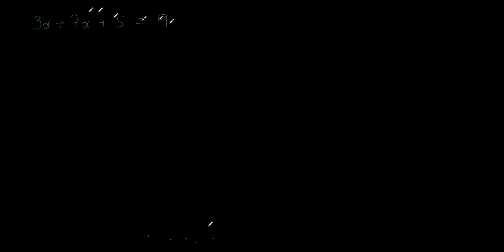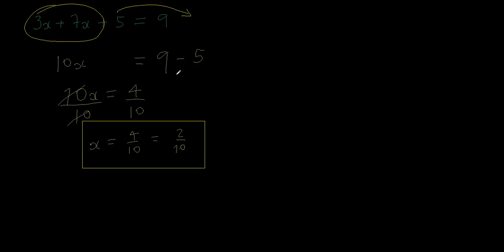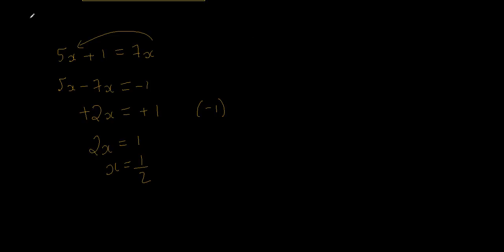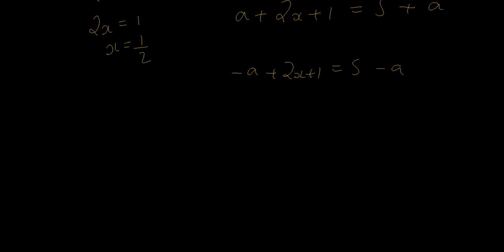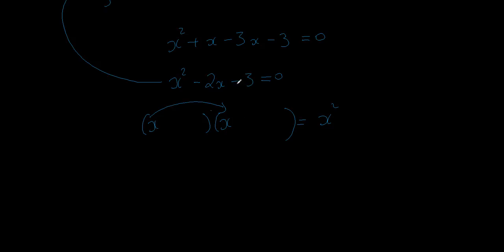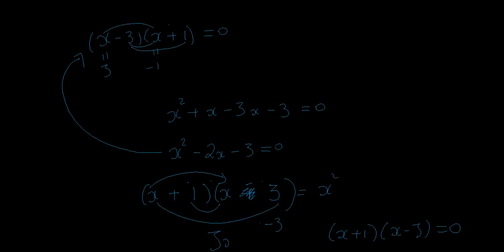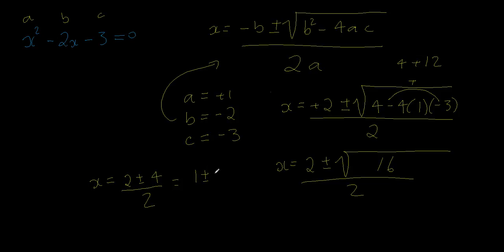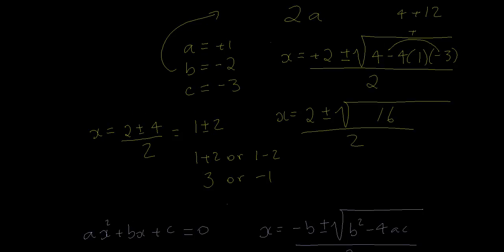Solving Linear and Quadratic Equations